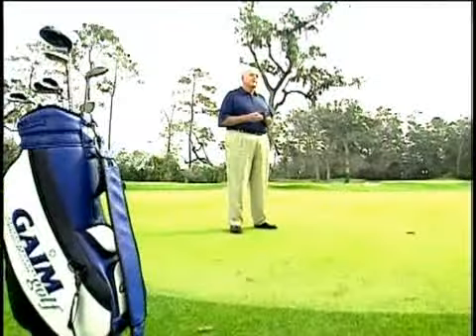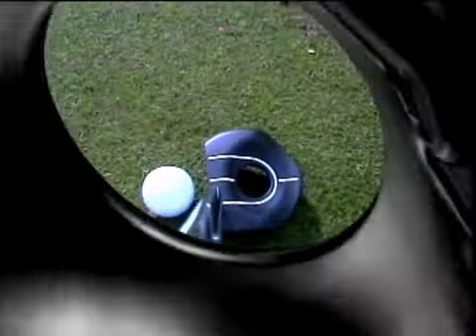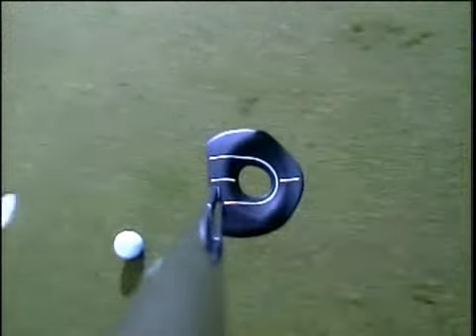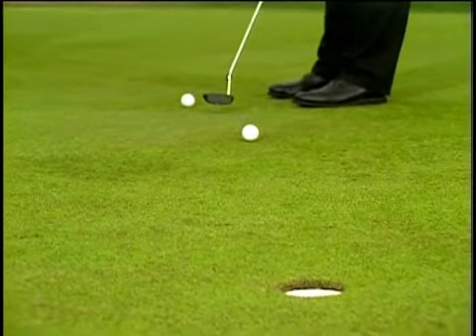Top Reasons For Missed Putts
Top Reasons for Missed Putts : How to Putt Better : How to Become a Better Putter : Putting Techniques for Low Mid High Handicap Golfer : The Top Rated Golf Putter for Golfers With Mid to High Handicap. Best Custom Golf Mallet Style Putter for The Money. Lower Golf Scores Guaranteed. See Putting Tips and Putting Techniques for beginners at Gaim Golf